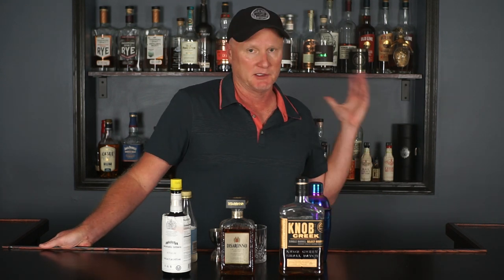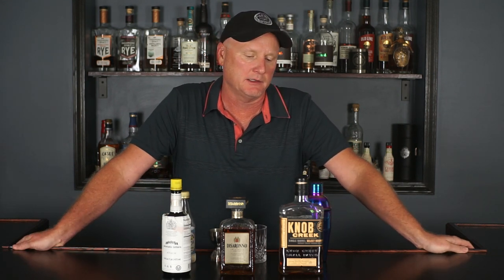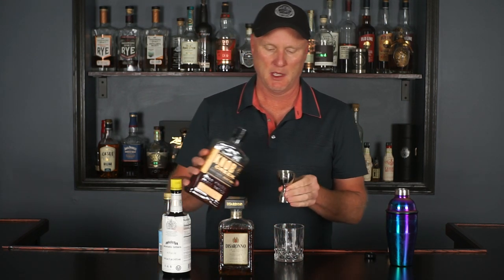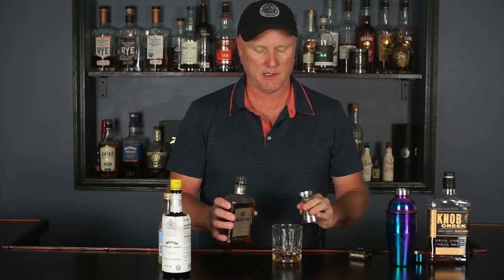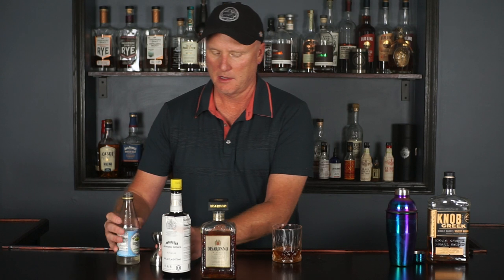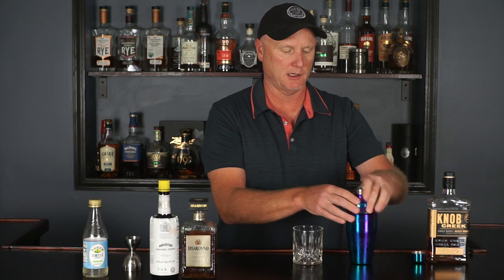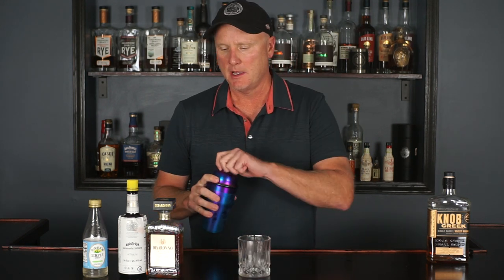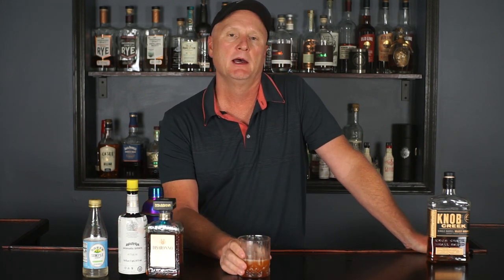How to Make a New Fashioned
Want to know how to make a riff on an Old Fashioned? Try this Knob Creek New Fashioned cocktail. This recipe comes straight from the Knob Creek website and is made with 120-Proof Barrel Select Bourbon.